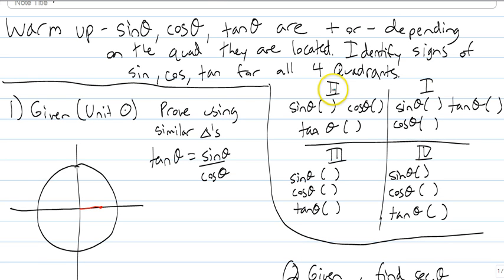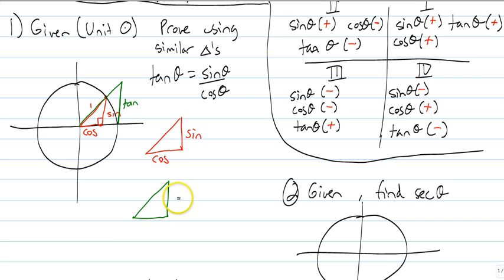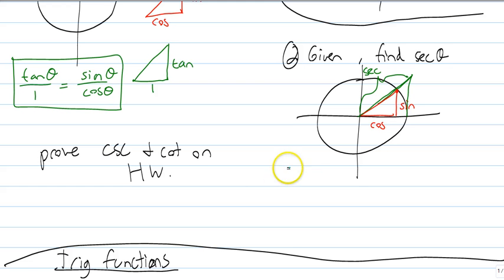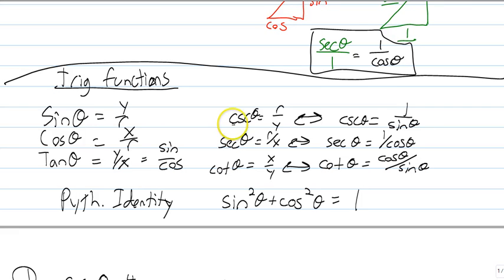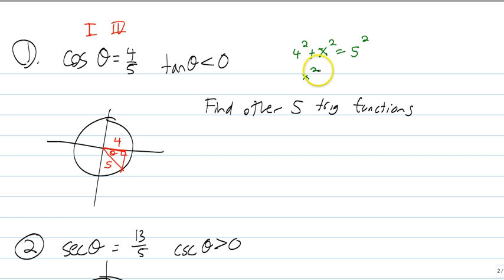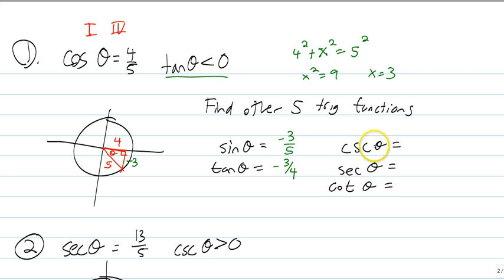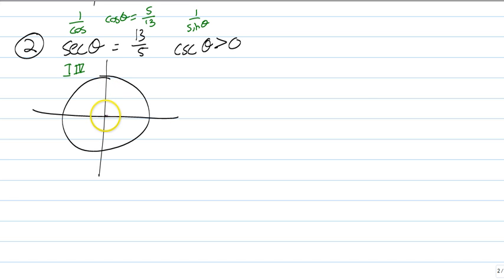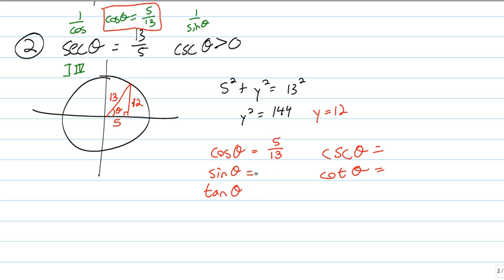HA2 Trig 1day 7 notes.mp4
Notes on secant, cotangent, and cosecant